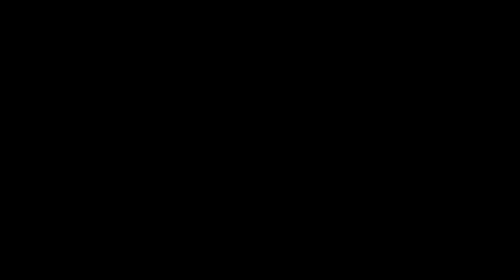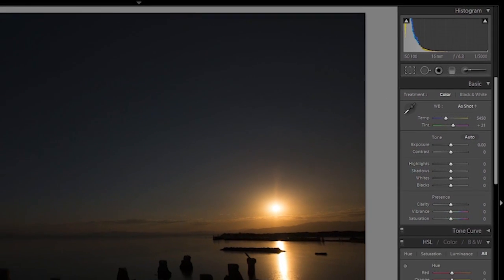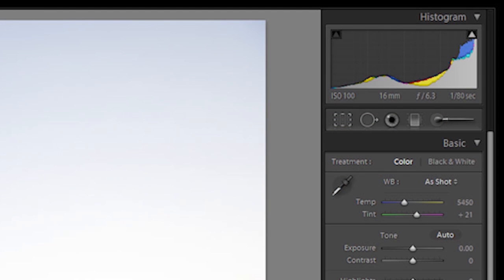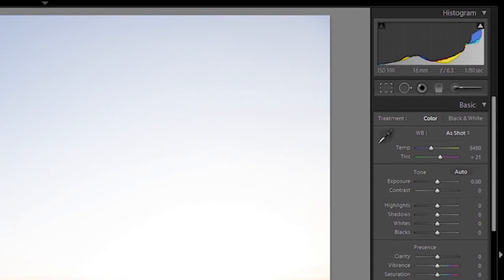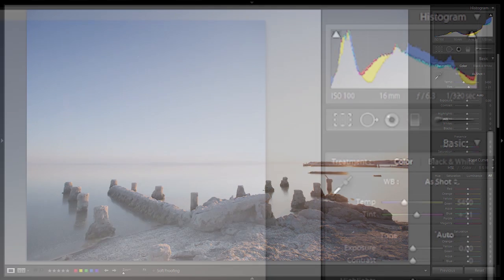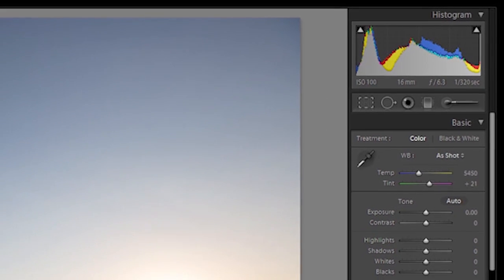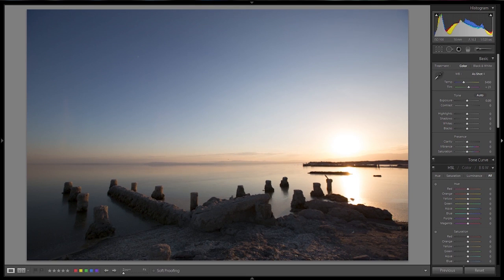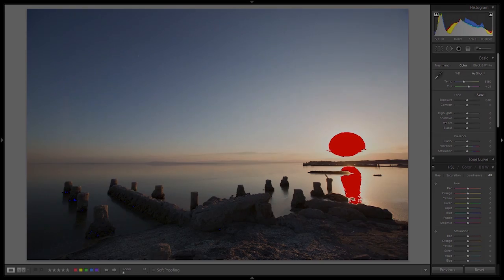Expose to the Right: Correct Exposure in Single-Shot HDRs - From the HDR Photography Workshop Series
When shooting HDR photography, not every scene we approach will have a dynamic range broad enough to require using the bracketed HDR sequence. Instead, we can take single-shot HDRs of scenes that have a more limited dynamic range. A single-shot HDR is when all or most of the tonal range of the scene can be captured with one single image. With single-shot HDRs, we have all of our shadows and highlights within that one image. However, when you take a single-shot HDR, you need to expose in such a way that all or most of the detail is captured in one shot. To do this, we use a technique known as "exposing to the right." In this video, we will explain what exactly "exposing to the right" is. We will also discuss the advantages and disadvantage of using single-shot HDRs when compared to bracketed HDR sequences.